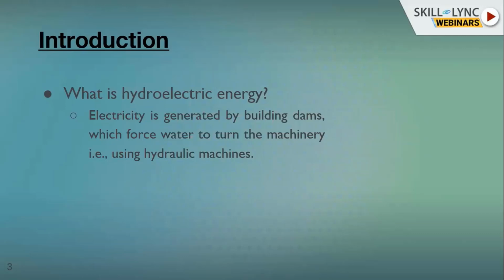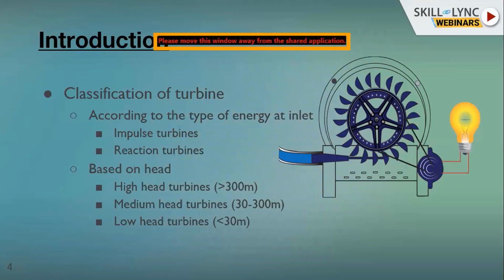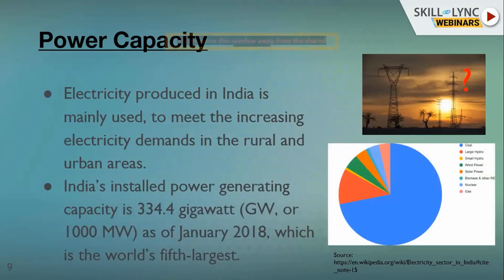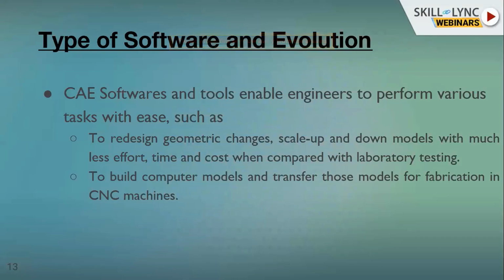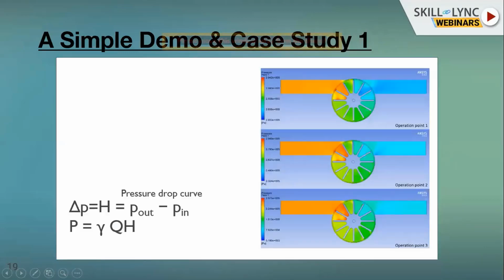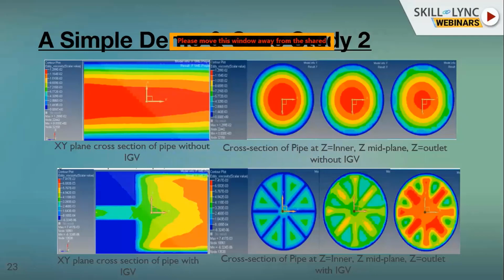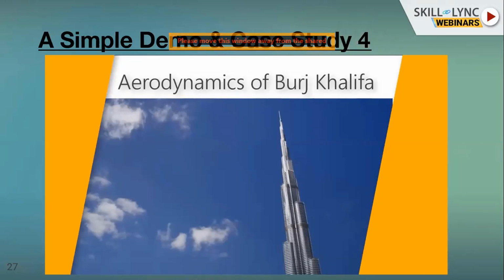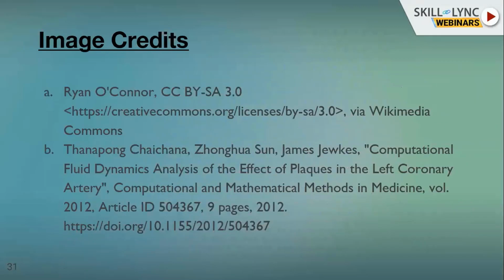Hydro Electric Power Generator and CAE Analysis | Electrical Workshop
This is a Certified Workshop!

In this workshop, we will talk about “Hydro-Electric Power Generator and CAE Analysis”. Our instructor gives us a brief introduction about the hydroelectric power generator, basics fundamentals in the field, types of software & evolution, a simple demo & case study of the hydroelectric power generator etc. We also discuss the various career paths and job opportunities.

1. Skill-Lync is an e-learning platform for Engineering students with 1000+ positive reviews on Google.
2. Learn industry-oriented technical skills.
3. Work on 15+ Industry oriented projects. Create a strong profile that will help you get recruited.
4. Have a look at the profile of a student of ours
5. Attend live video conferencing support sessions every week.
6. Interact with industry experts and Skill-Lync support team 24/7 to get your doubts clarified
7. Get recruited with help from our placement assistance team.